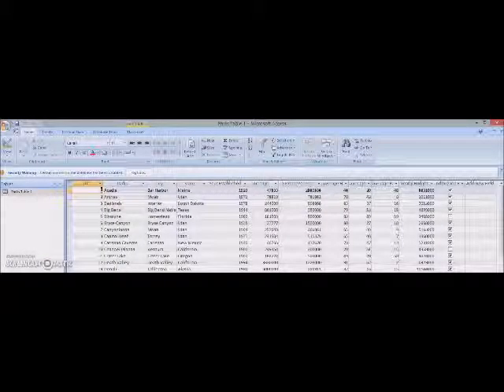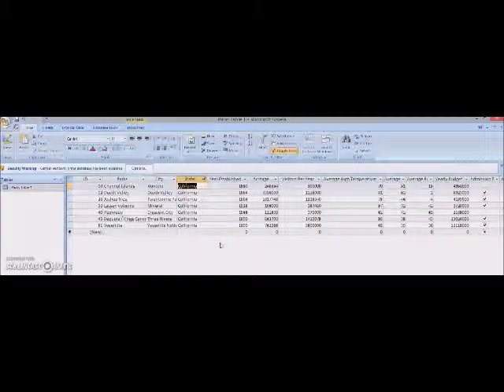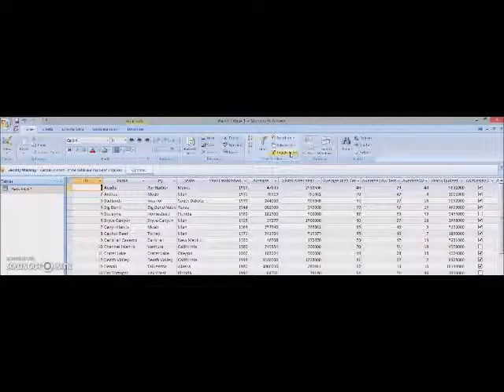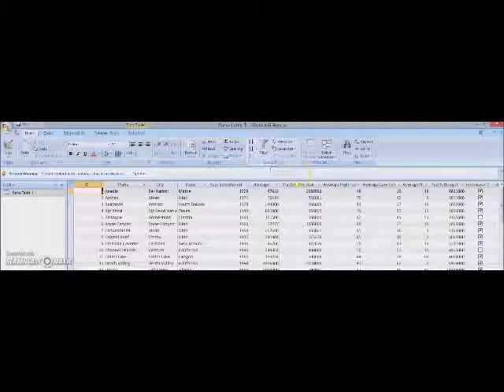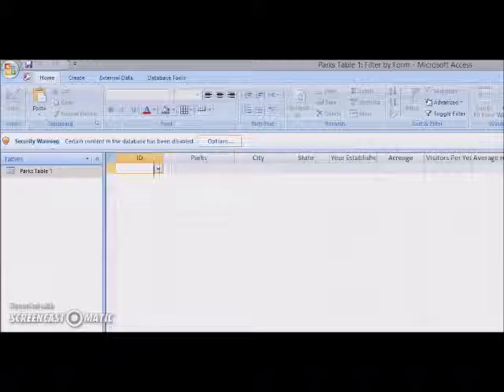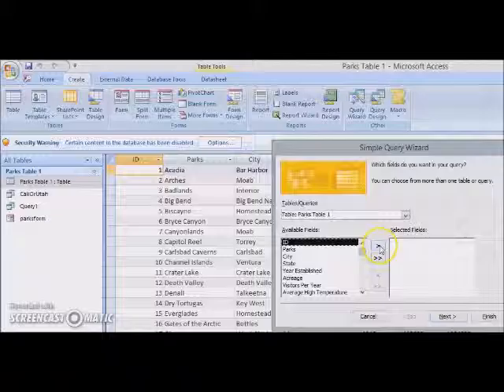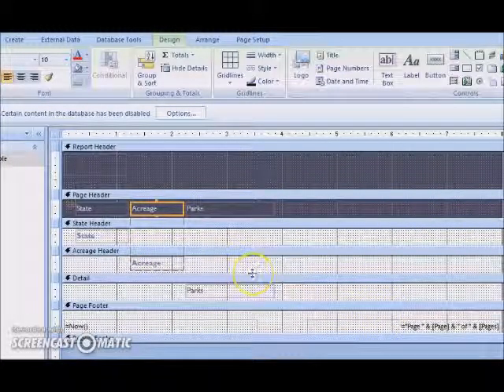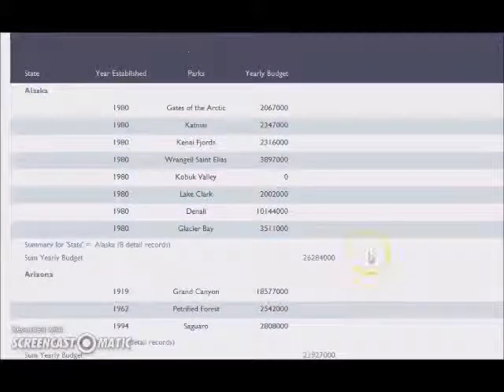Collection of Database Tutorials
5 videos that show the following skills:
Sortiing
Filtering with a single criteria
Filtering with multiple criteria
Query
Reports